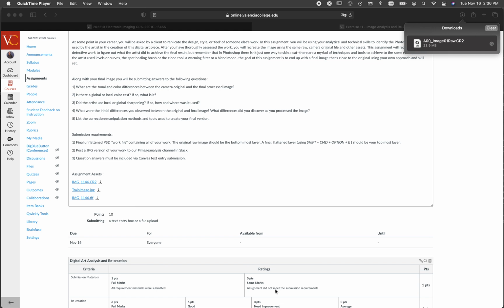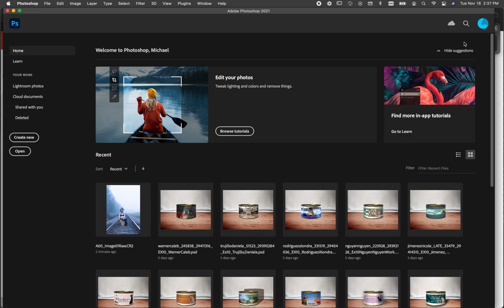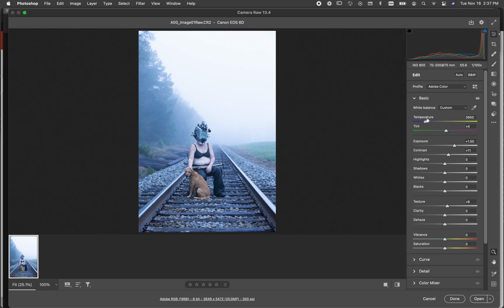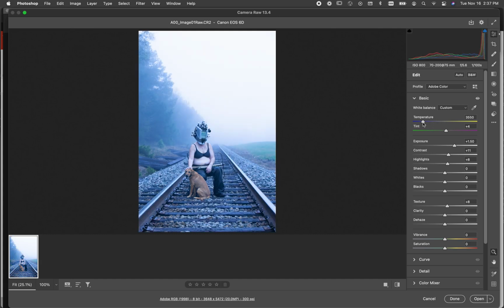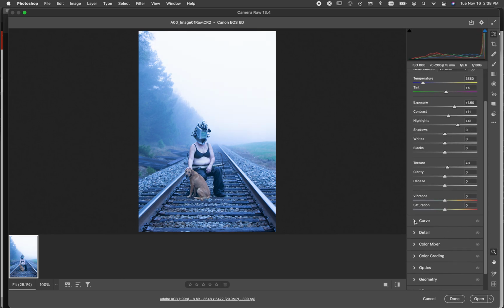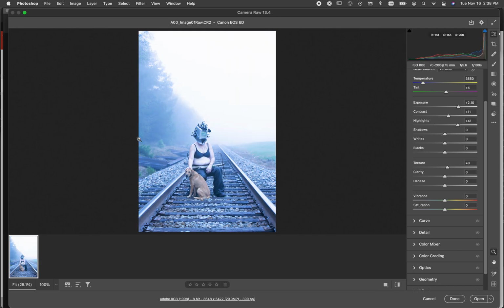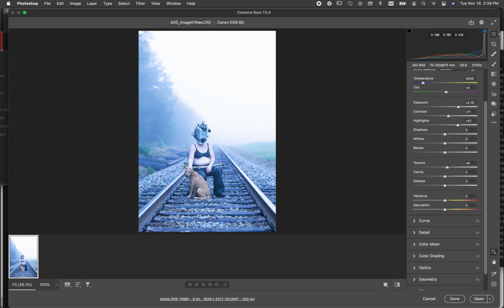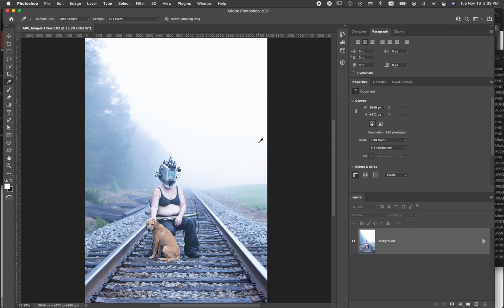Working with CR2 Files HD 1080 WEB H264 4000